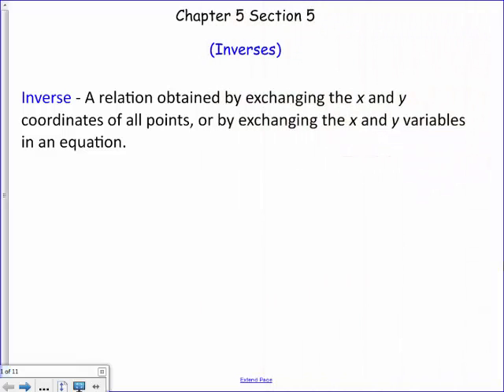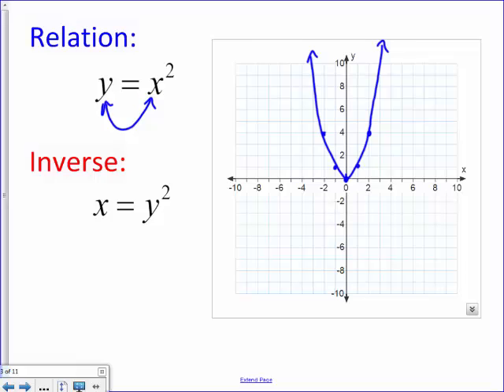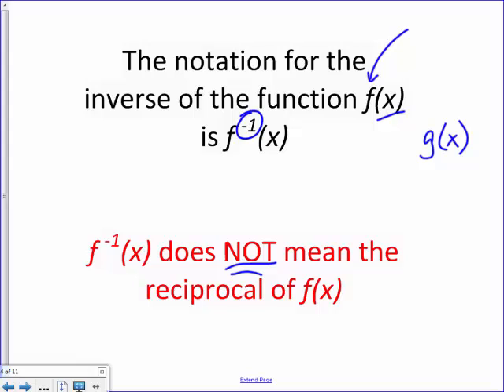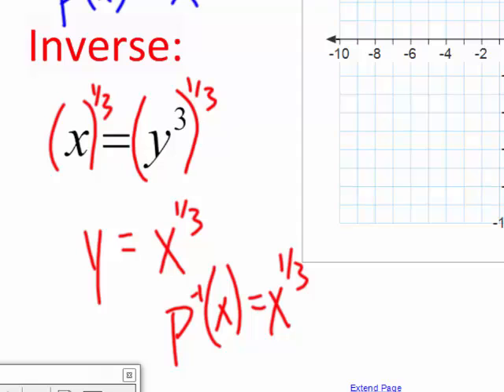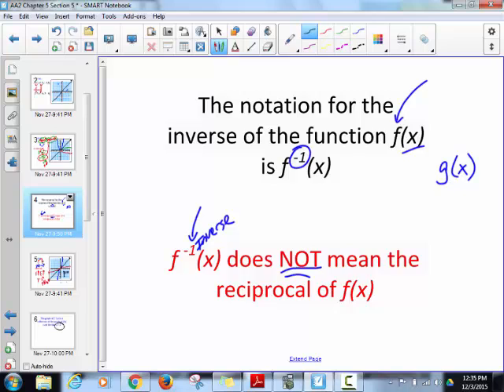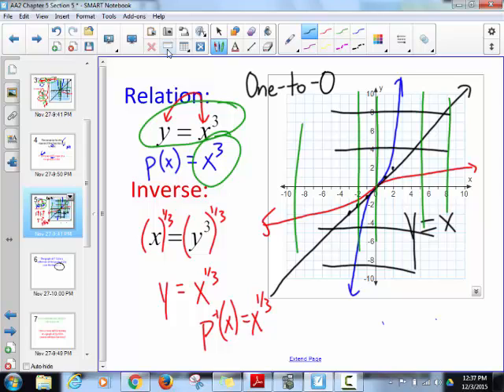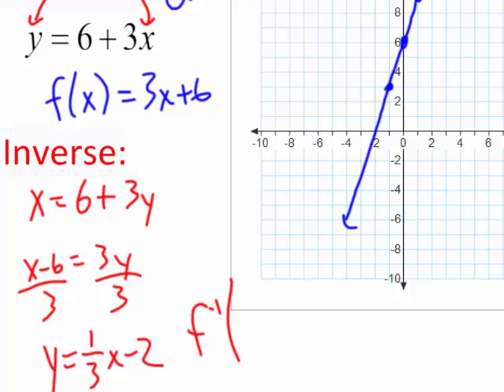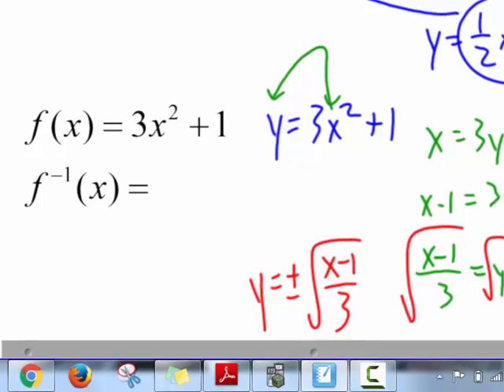Algebra II - Inverses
Algebra II lesson introducing Inverses and One-to-One Functions